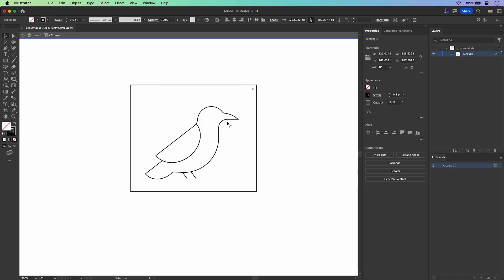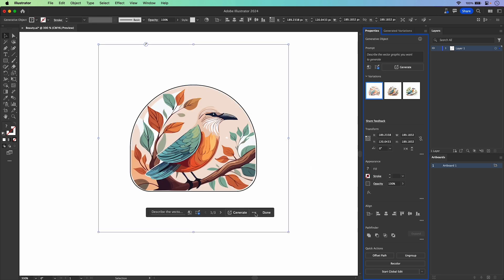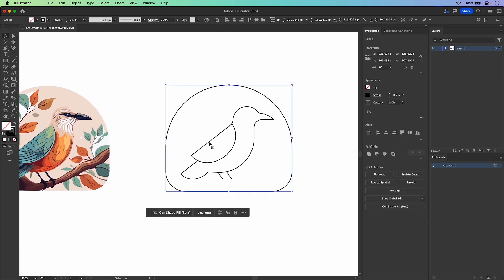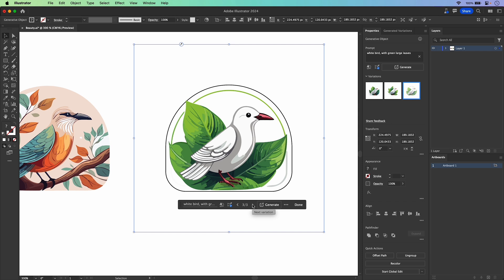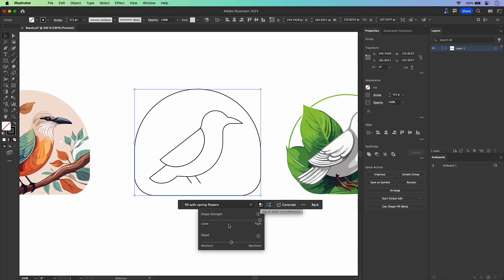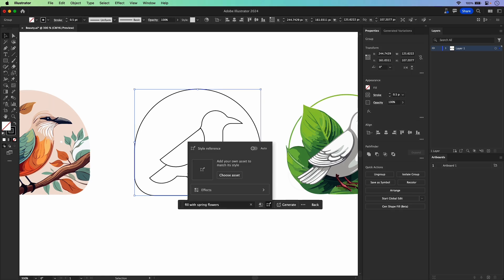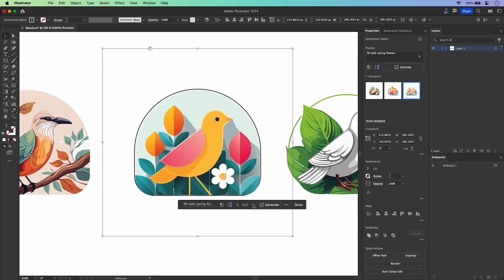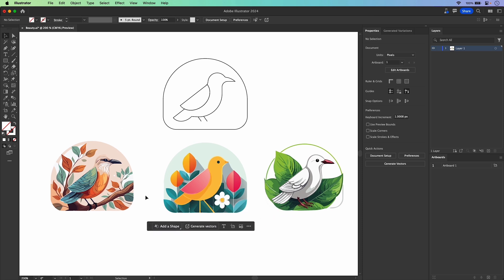Create Graphics Automatically in Illustrator Using Gen Shape Fill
New to Illustrator. Draw the shapes you want and use the new Gen Shape Fill (beta) feature to fill those shapes to make it anything you want! You control the amount of detail and the style.